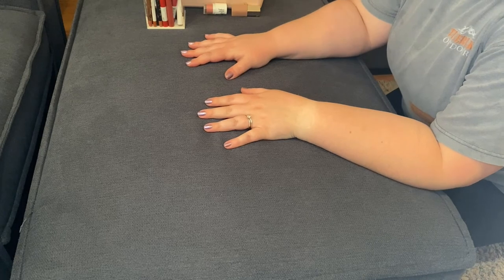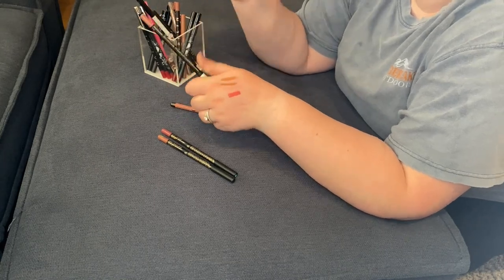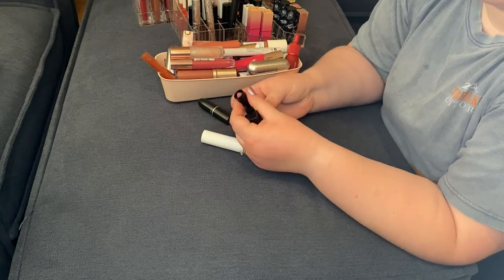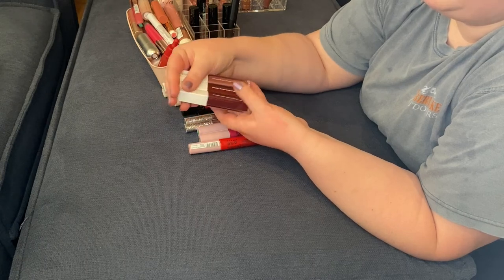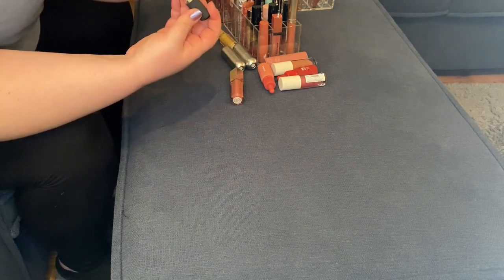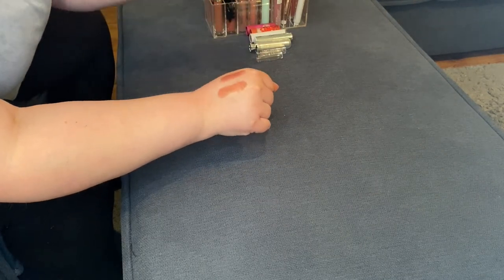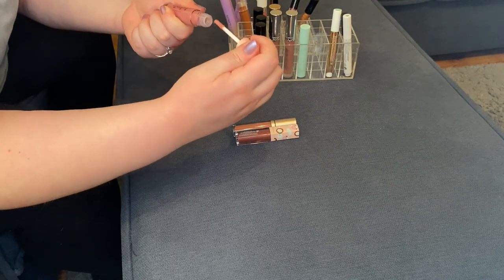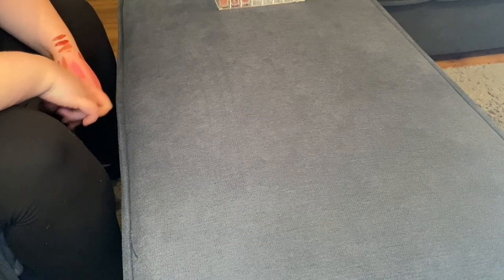GETTING RID OF HALF OF MY LIP PRODUCTS!! | LIP DECLUTTER 2022 | GLAM BY SHAN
Hi everyone! Welcome (or welcome back) to Glam by Shan! Today, I am decluttering my lip products! I’m going through all lipsticks, lip glosses, liquid lipsticks, lip liners and lip balms. Have you gone through your lip products lately? Did you get rid of a few or as many as I did? Did I declutter any of your favorites? Chat it up down in the comments!